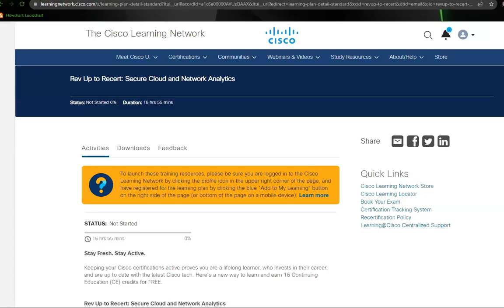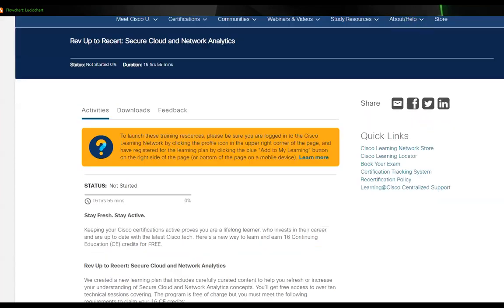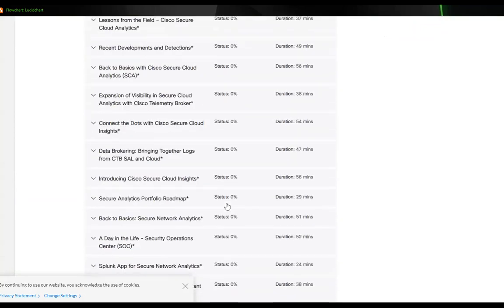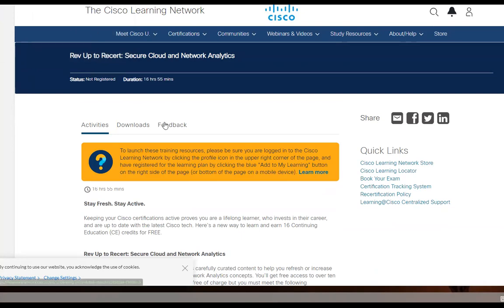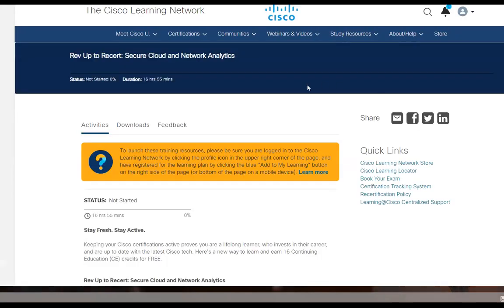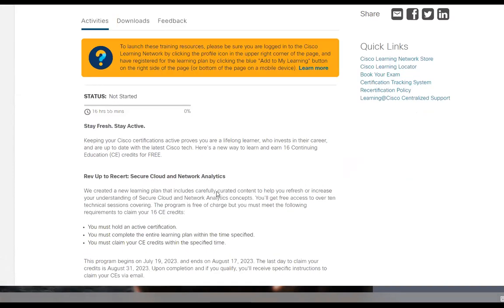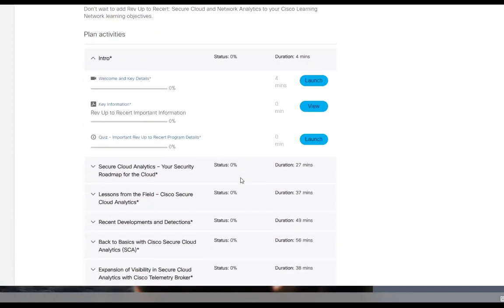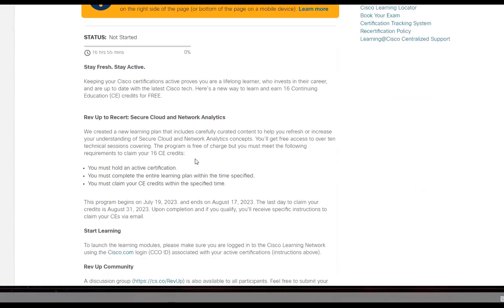Renew your CCNA with free CISCO CE courses NOW before the end of August 2023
Renew your CCNA with free CISO CPE course NOW before the end of August 2023